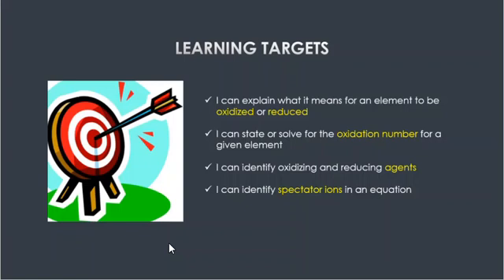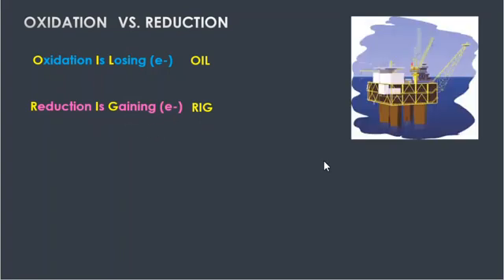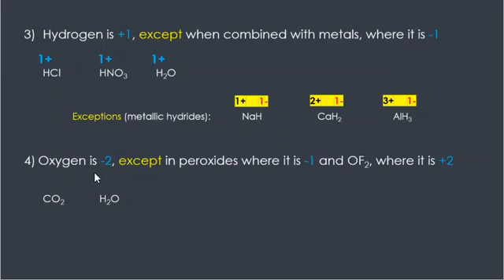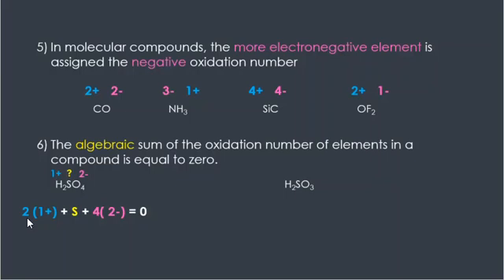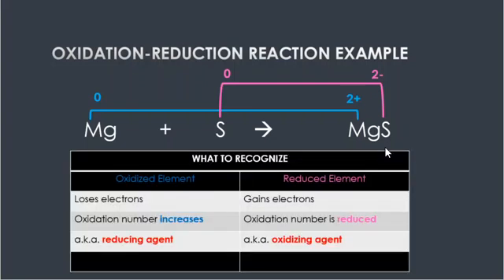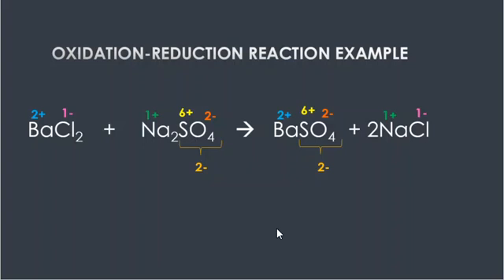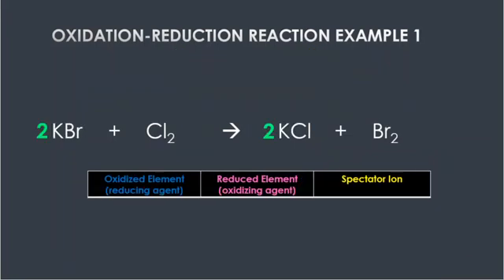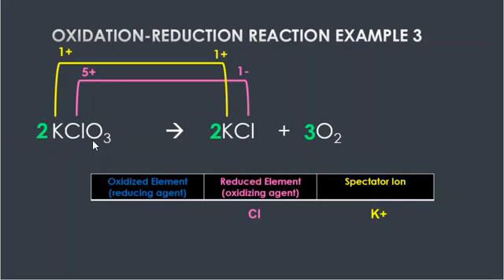Oxidation-Reduction (REDOX) Reactions Part 1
Review rules for assigning elements oxidation numbers, explains terms oxidation, reduction, oxidizing and reducing agents, and spectator ions, shows basic examples of half-reactions